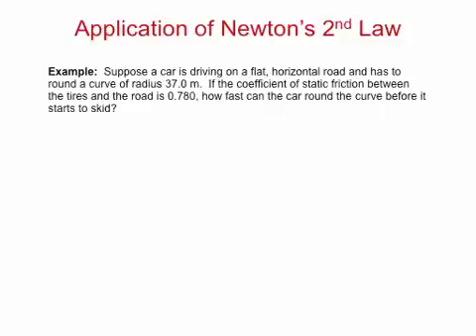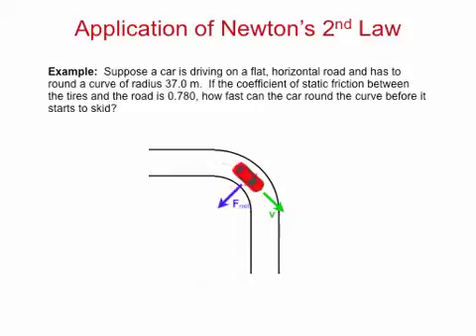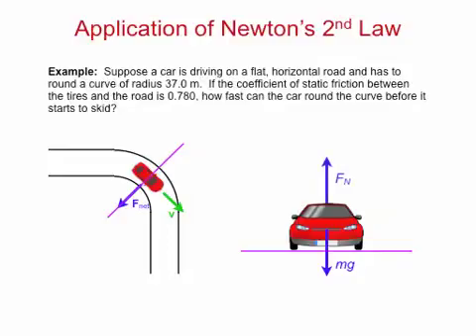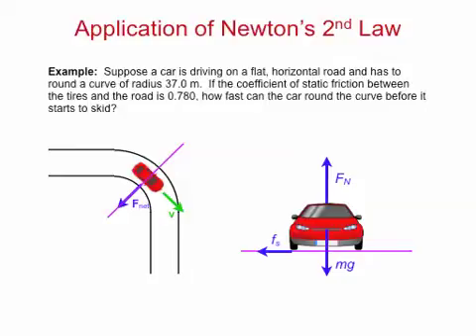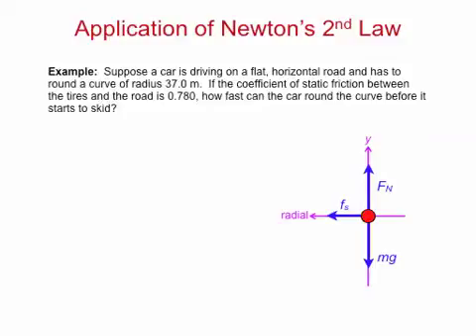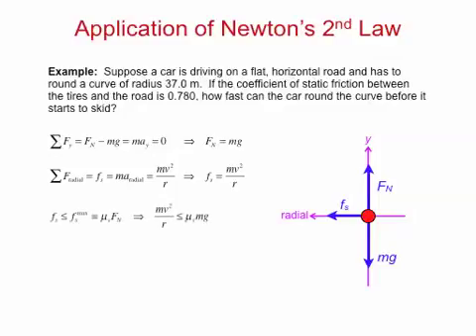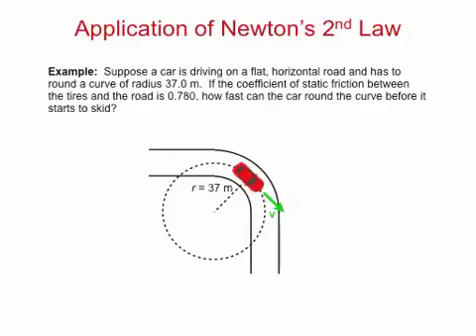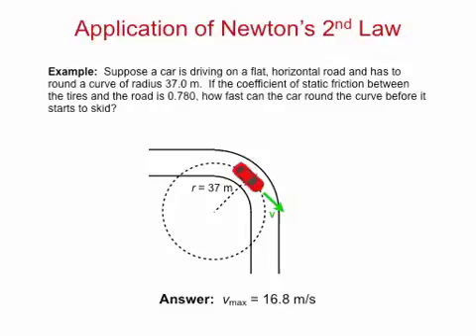05 05 Appl2ndLaw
Solving problems involving applications of Newton's 2nd Law, part 5